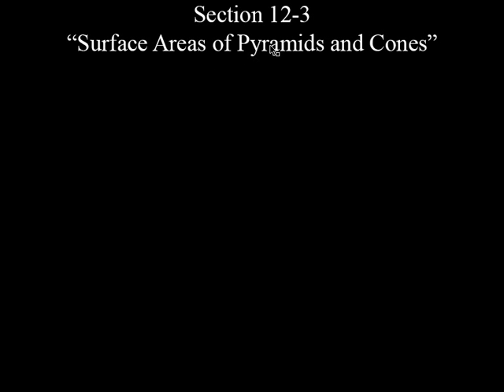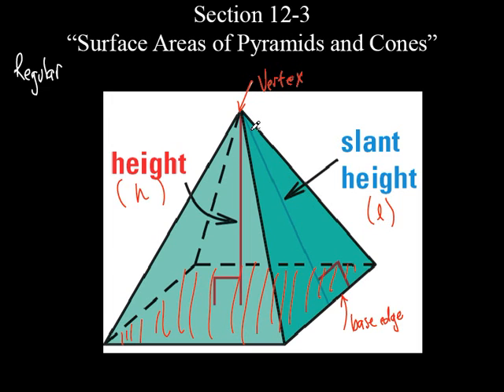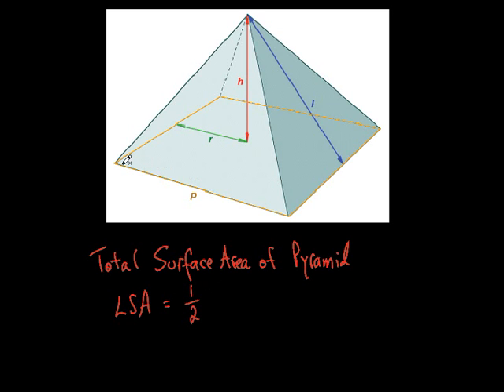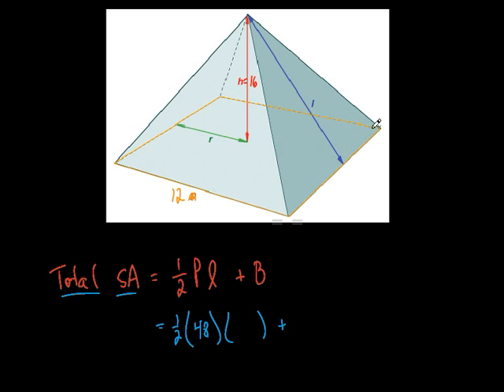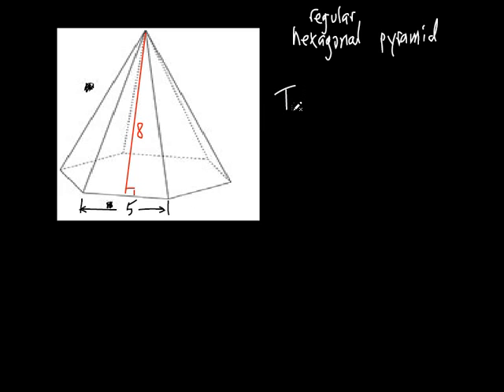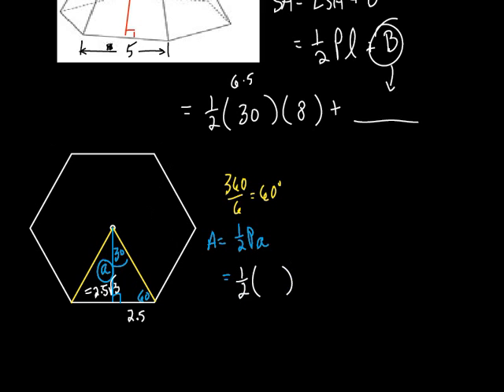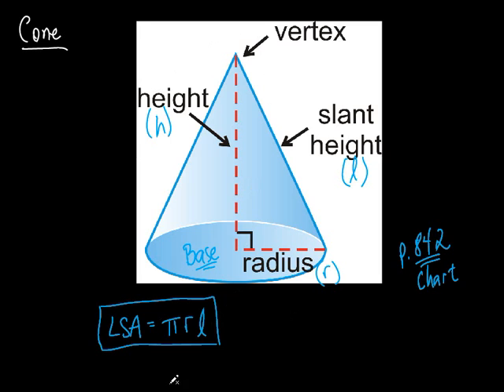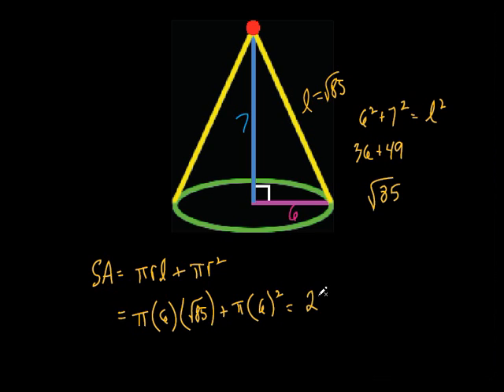Geometry Sec 12-3 Surface Areas of Pyramids and Cones